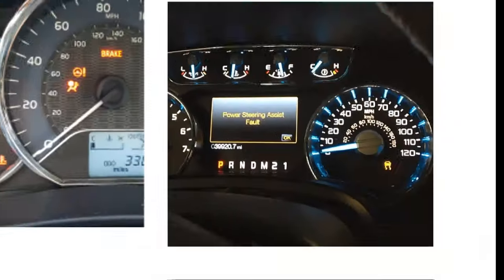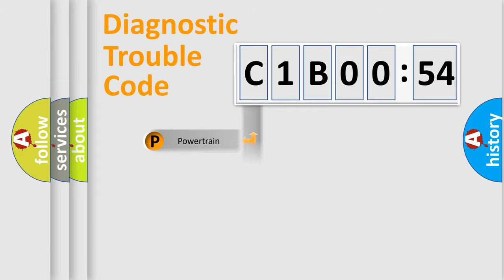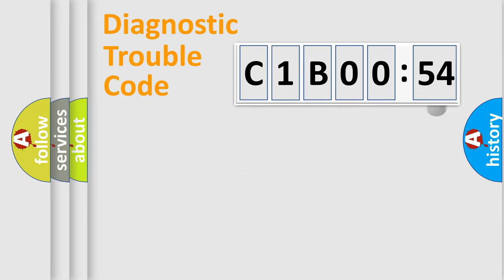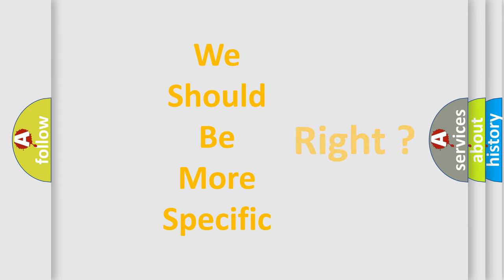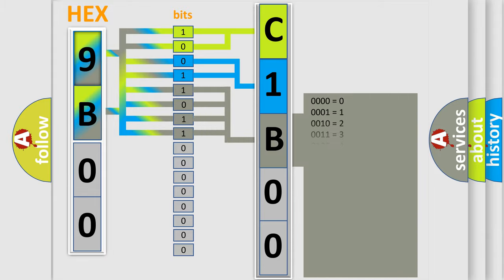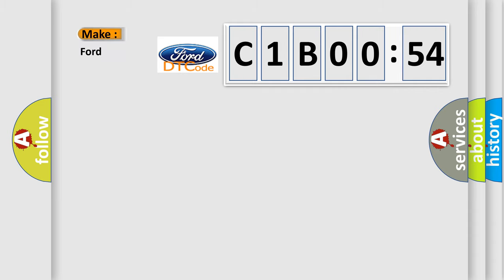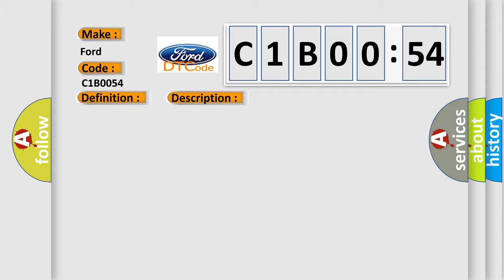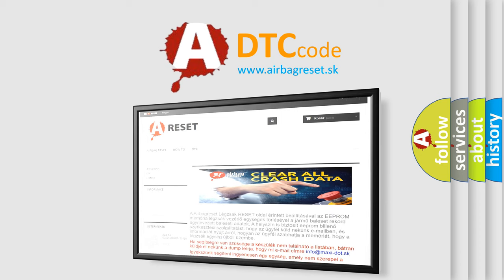DTC Ford C1B00-54 Short Explanation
Contents:
0:21 Basic DTC analysis according to OBD2 protocol standard.
1:48 Insight into programming
2:58 A diagnostically understandable description of the Diagnostic Trouble Code
3:05 Basic error definition

Make:
Ford
Code:
C1B00 54
Definition:
Lost Communication With Power Management Battery Voltage
Description:
Cause:
Failure Type:
Missing Calibration